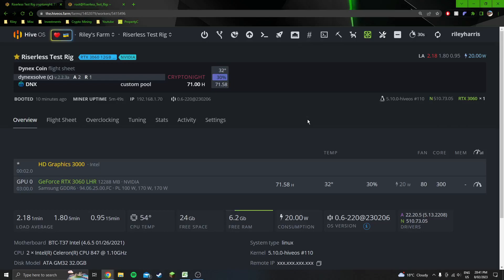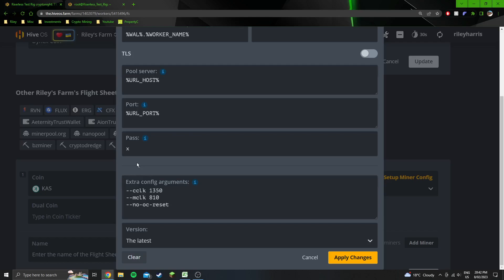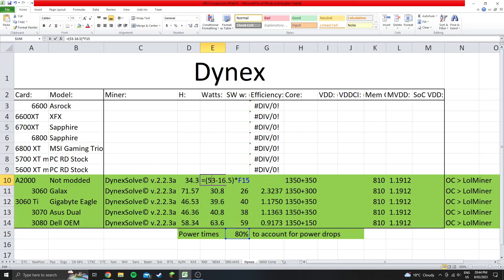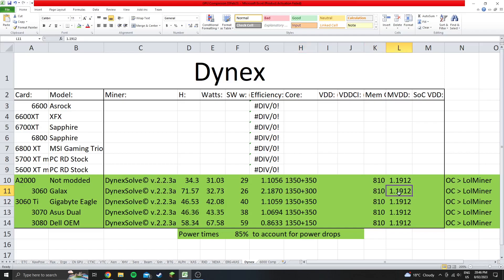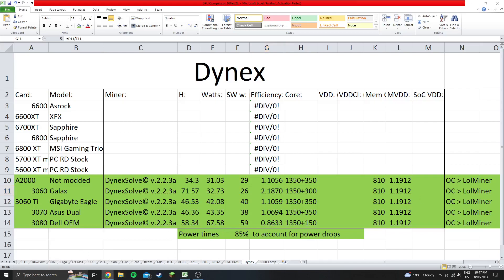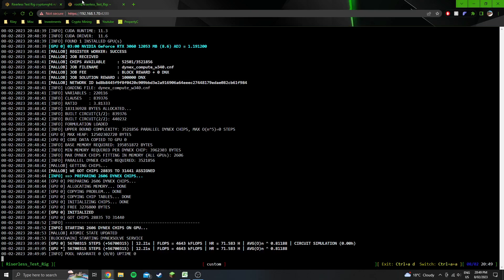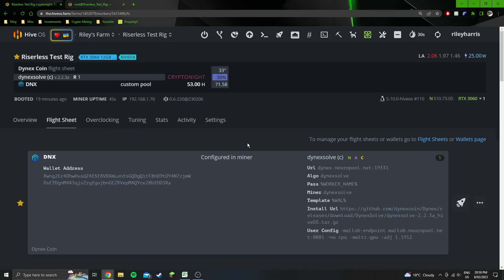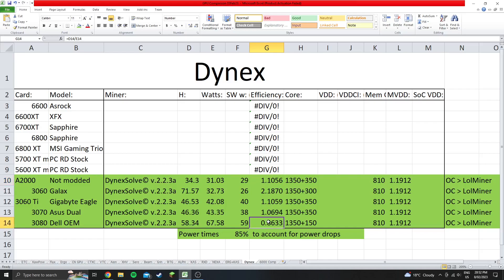Dynex Mining Nvidia Settings | Best Efficiency!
Correction to the 1.1912 for the adjustment. Go with 1.192 as I had it slightly wrong; some cards will still crash with 1.1912

Extra config arguments:
-mallob-endpoint mallob.neuropool.net:8081
-no cpu
-multi-gpu
-adj 1.1912

Installation link for dynexsolve is in the pinned comment as the description shortens links. It goes in the flight sheet as shown in the video.

If you feel like donating to the channel you can send crypto to the following wallets:
USDT:
0x5F2CFc71fe09774f1a5865D33CB02A506a009345
BTC:
bc1ql543qzku3j2drz2estzfz0whq32t07jp5lsrgn
All donations will be put towards purchasing GPU's for testing on the channel.